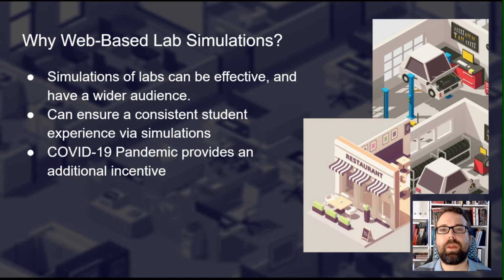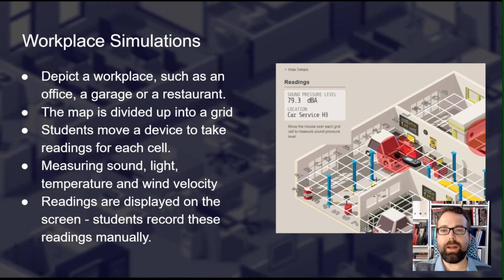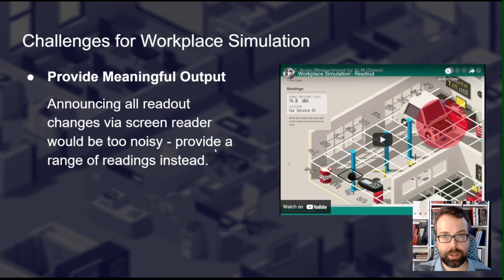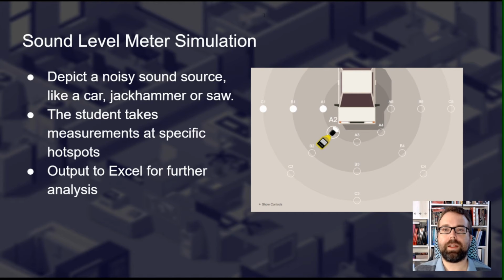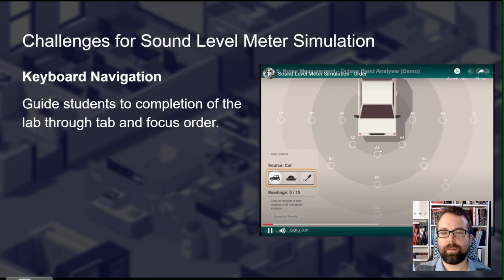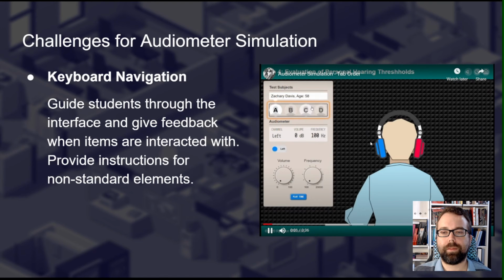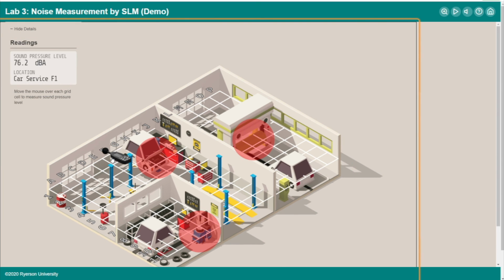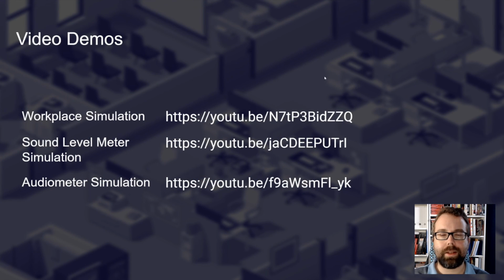W4A2021 Accessibility Challenge Lab Simulations Presentation Slides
This (Accessibility Challenges in Lab Simulations) is the Accessibility Challenge demo presented at the W4A2021 18th International Web for All Conference.

13:30 – 15:00 Session 2: Accessibility Challenge – Session Chairs: Maria Rauschenberger and Yu Zhong
(13:30) Teaching Accessibility Awareness with Games – Greg Gay
(13:50) Accessibility Challenges in Lab Simulations – Matthew Ralston and Greg Gay
(14:10) Demo Madness